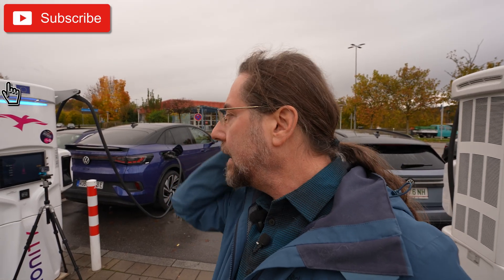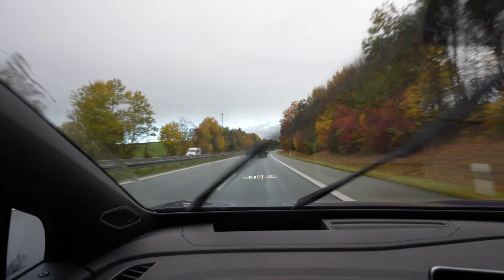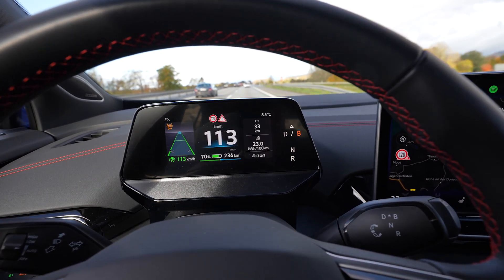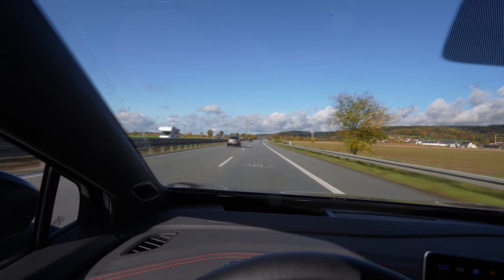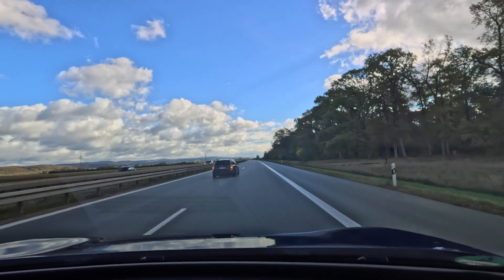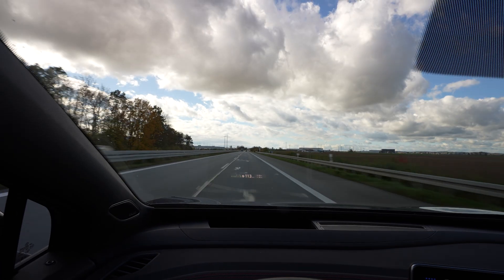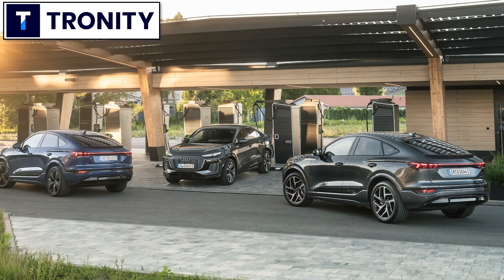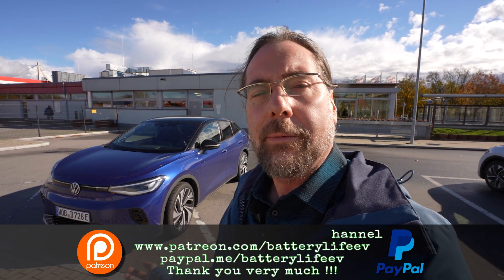Volkswagen ID.5 GTX (2026) – 110 km/h (68mph) Range test | Almost Winter weather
Description
Today I’m testing the Volkswagen ID.5 GTX model year 2026 — a dual-motor AWD with a 97 kWh battery and 250 kW power.
We start with a DC fast-charging test (up to 188 kW!) and then perform a real-world range test at 110 km/h on the highway in cold, wet conditions.

Specs:
• 21" wheels, summer tires (255 rear / 235 front)
• Heat pump equipped
• Outside temperature: 6–10 °C
• Average speed: 107 km/h
• Final range: 357 km

0:00 Introduction & charging test start
0:34 Charging power and specs overview
1:34 Start of 110 km/h range test
2:30 Early consumption results
3:30 Traffic and weather conditions
4:12 Comfort, noise, and drive impressions
5:30 Cruise control & assist systems
6:11 Halfway results and range estimate
6:35 Turnaround point & battery prediction
7:41 Sponsor segment – Tronity Fleet Manager
8:10 Final range results & summary
8:55 Comparison and closing thoughts
9:10 Outro & support links

Links to my spreadsheets of the cars tested:
Charging Curve

Take care